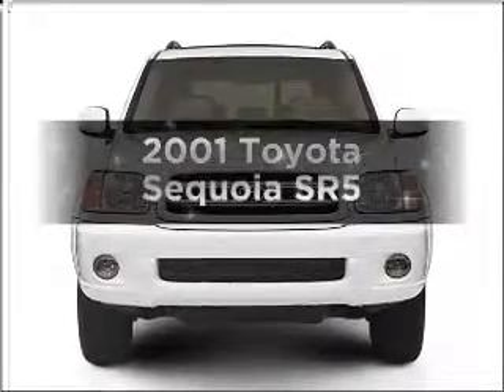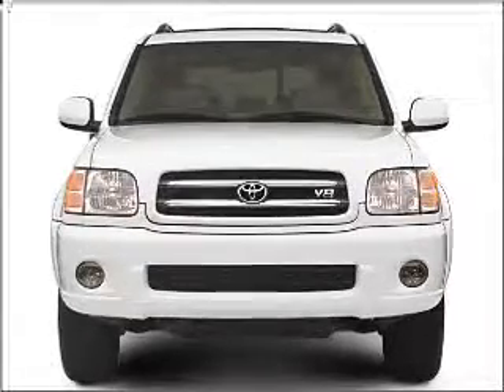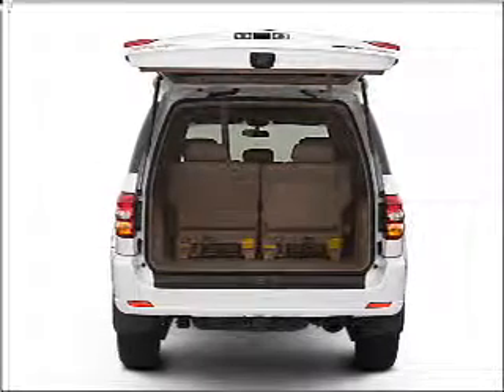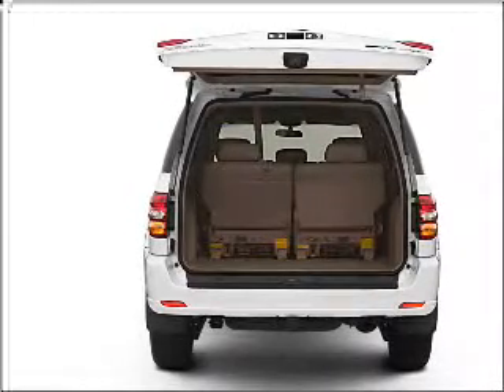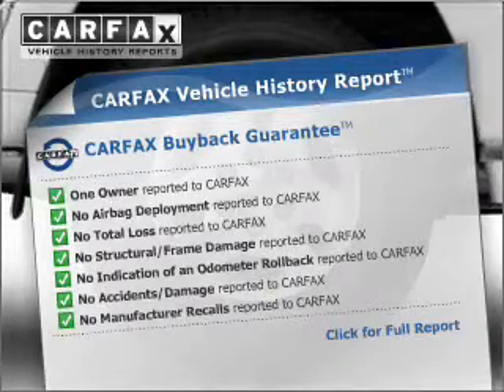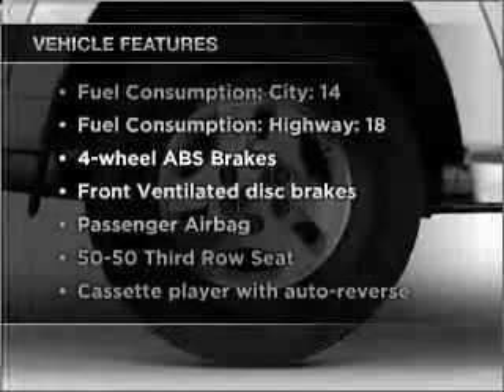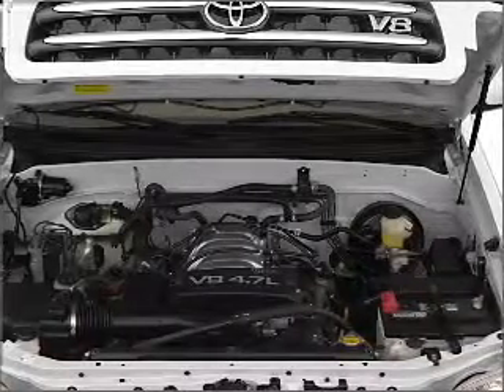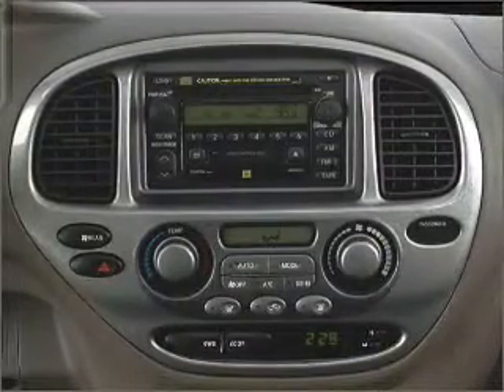2001 Toyota Sequoia - Houston TX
Year: 2001
Make: Toyota
Model: Sequoia
Trim: SR5
Engine: 4.7 liter 8 cylinder 32 valve
Transmission: 4-Speed Automatic
Color: Light Brown
Mileage: 144066
Address:
16835 Katy Freeway